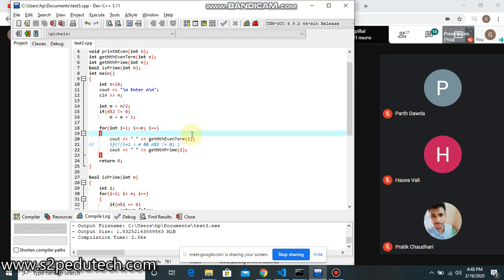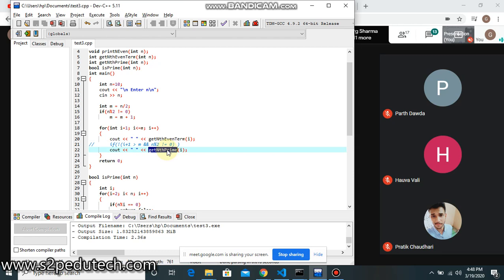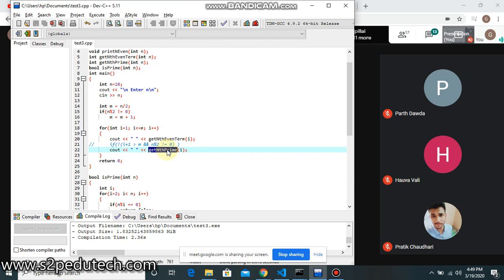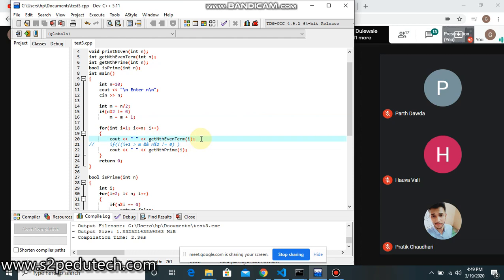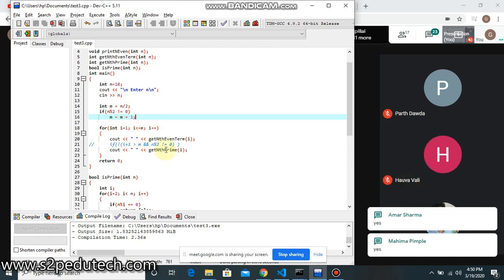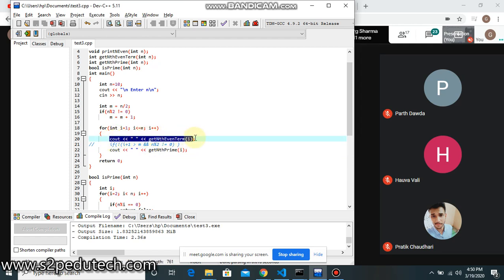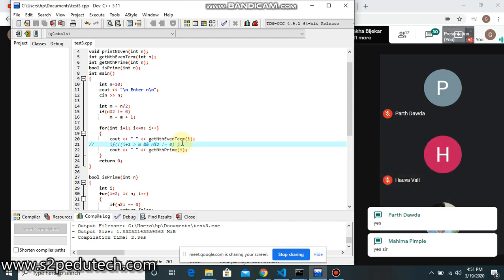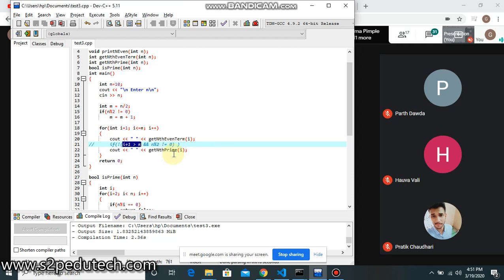Program to combine 2 series - 2